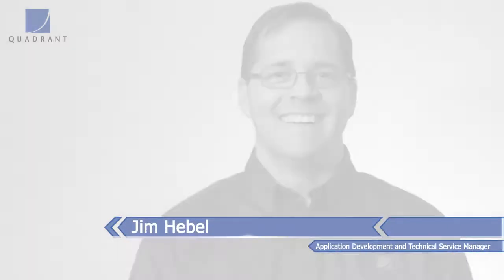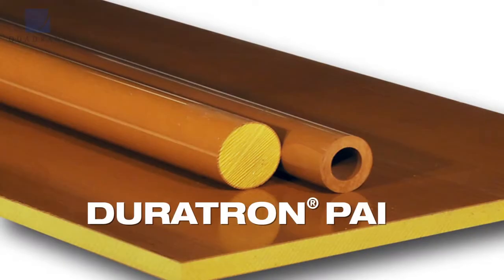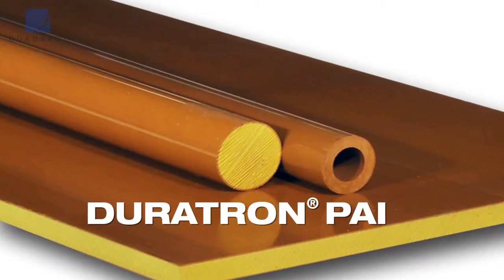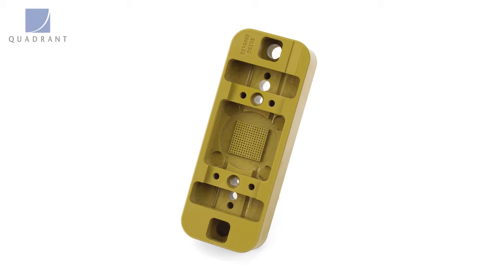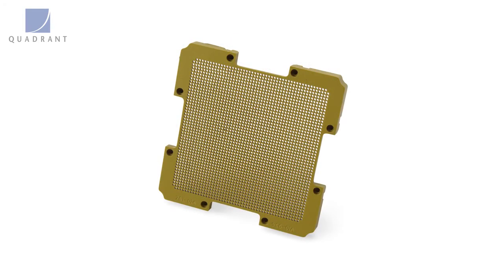An Introduction to Duratron® PAI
An introduction to Duratron® PAI - the highest performing, melt processable plastic. It has superior resistance to elevated temperatures. It is capable of performing under severe stress conditions at continuous temperatures to 260°C

Video courtesy of the Quadrant group of companies